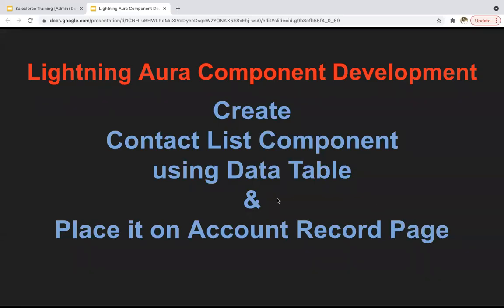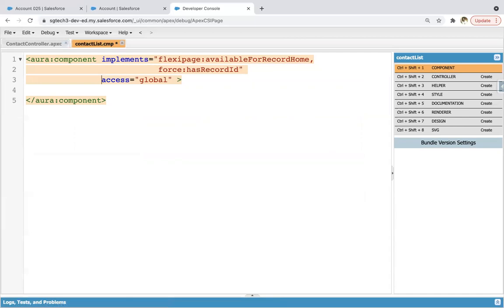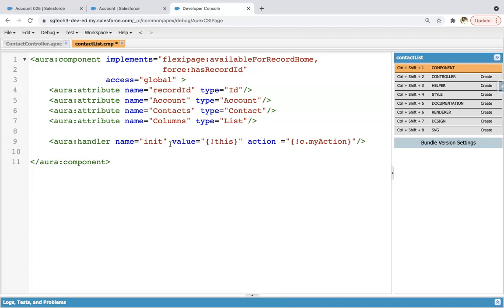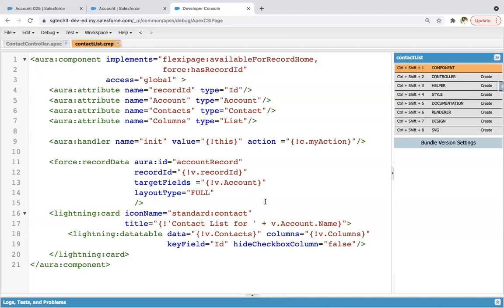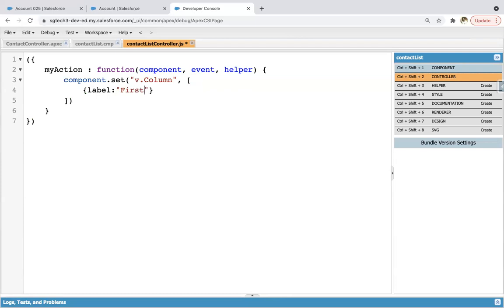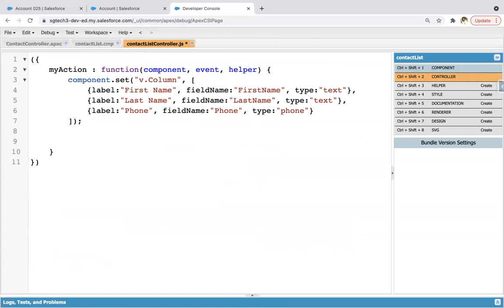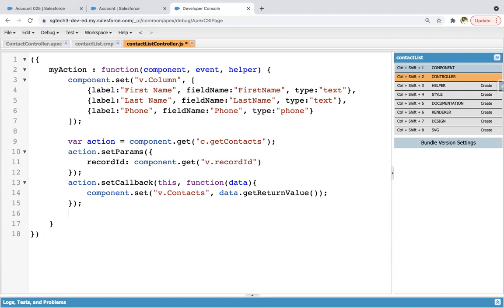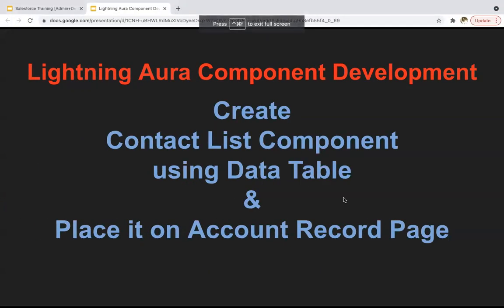11 Create Contact List through Lightning Data Table in Aura Component | Aura Component Development